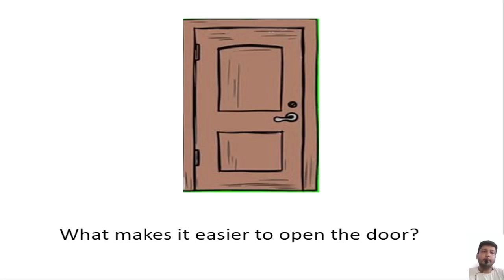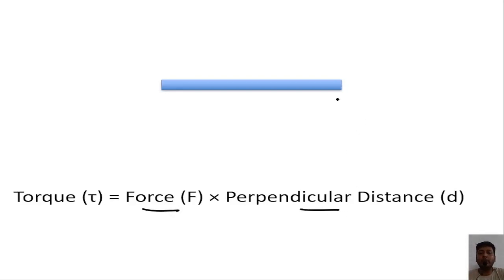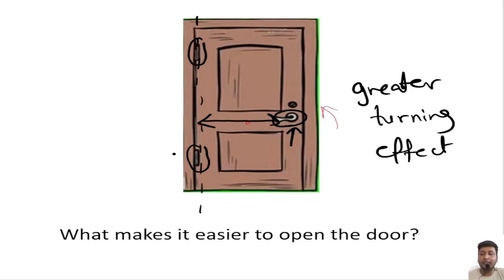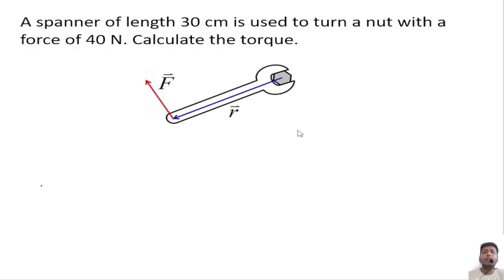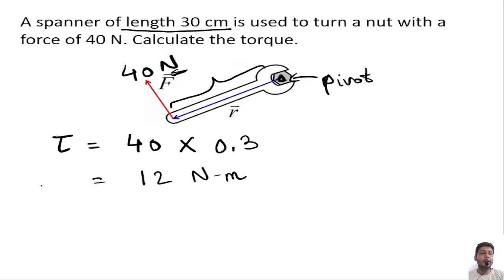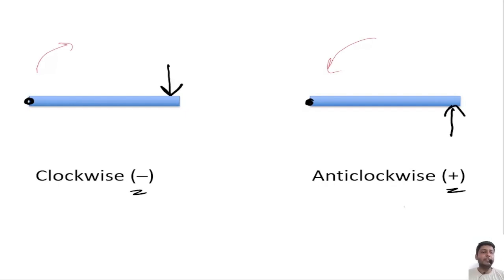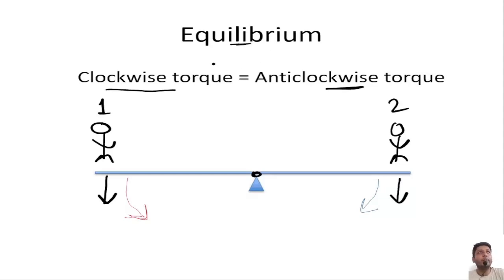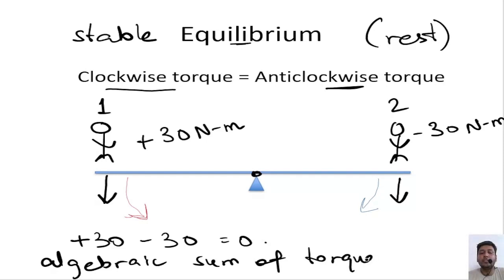Class 10 - ICSE/IB/IGCSE - Physics - Torque Part 1